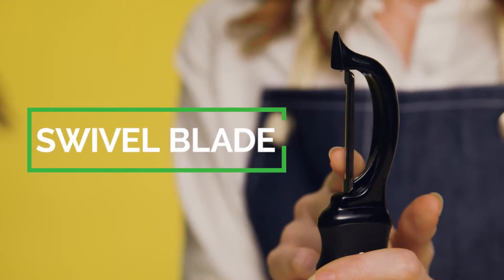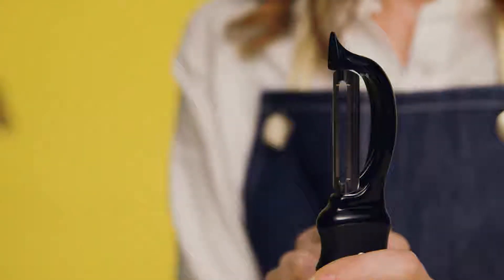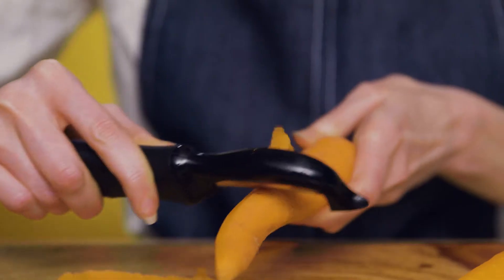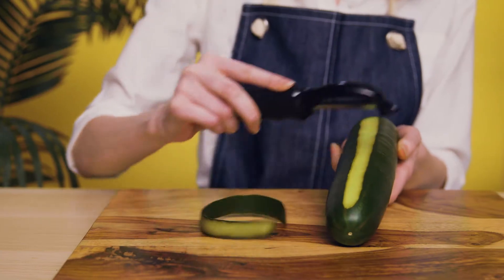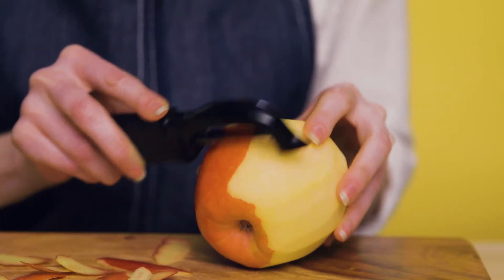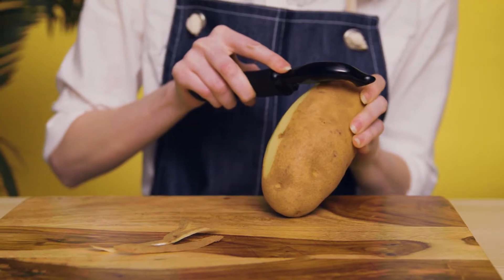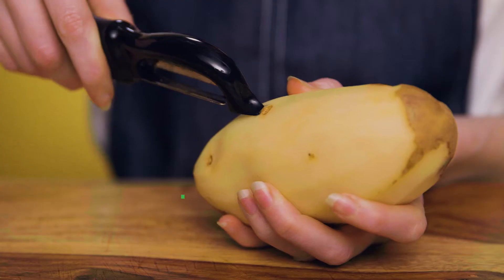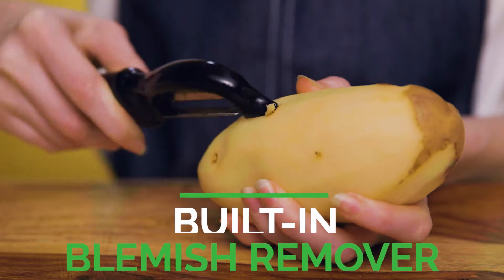Spring Chef Swivel Peeler